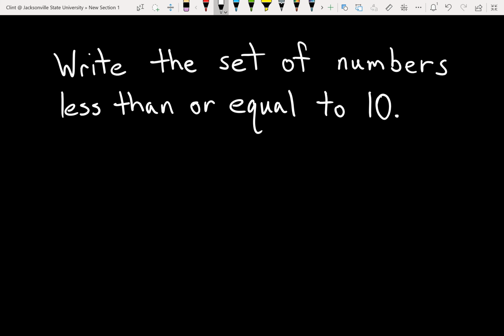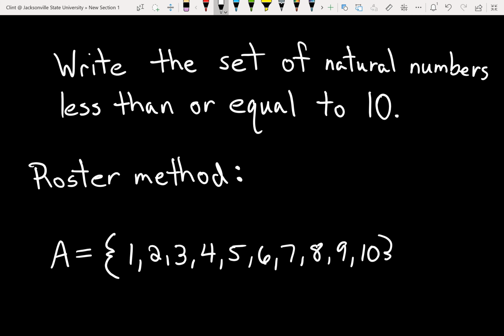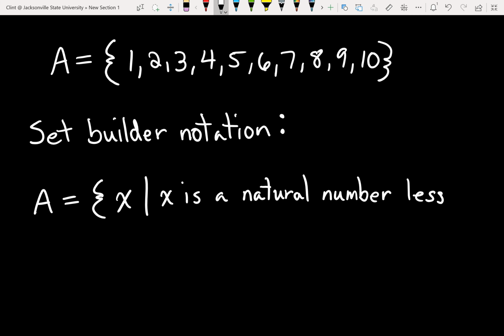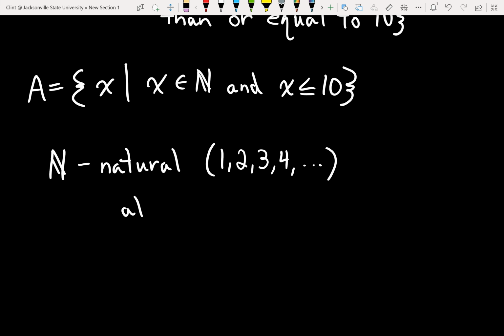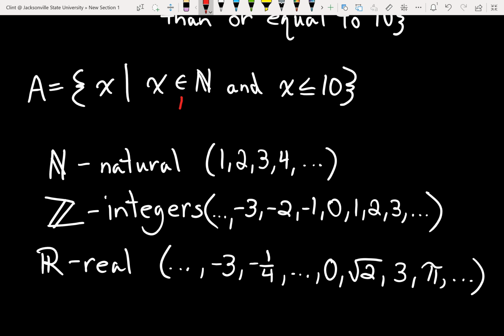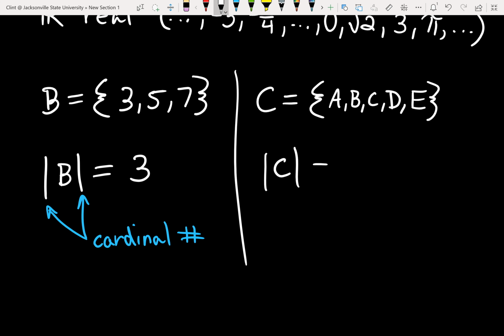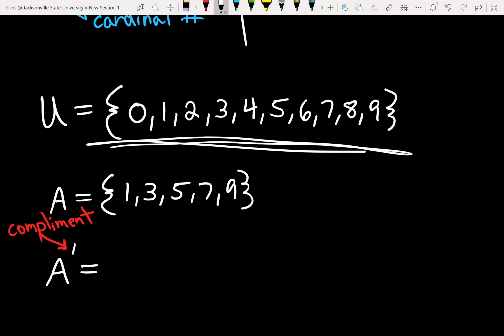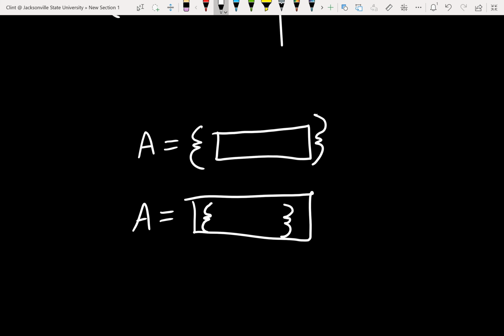110 2.1 Examples